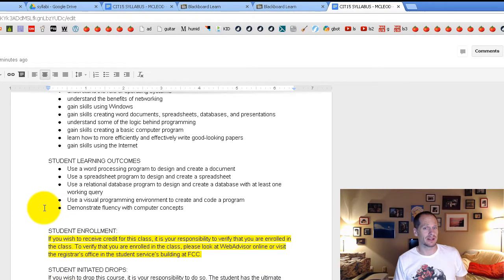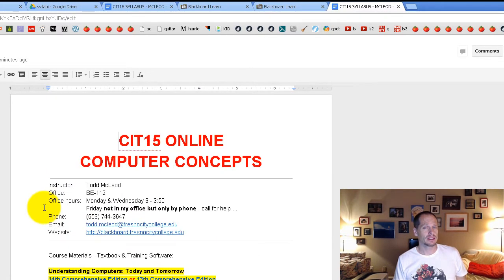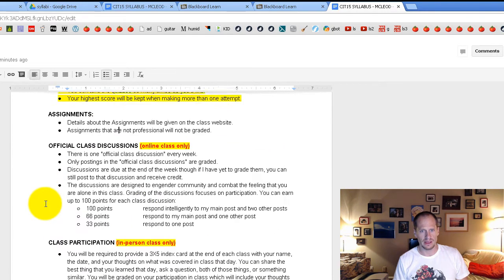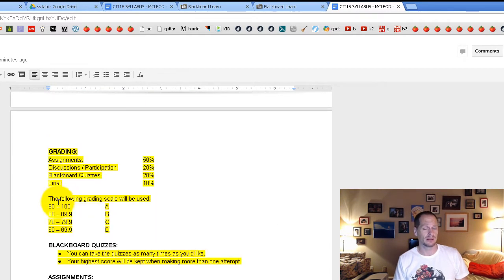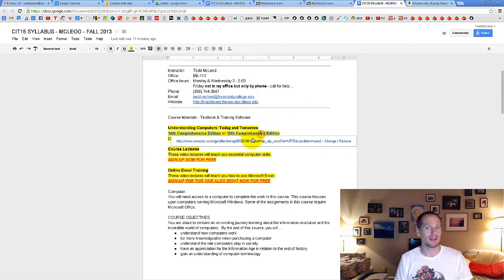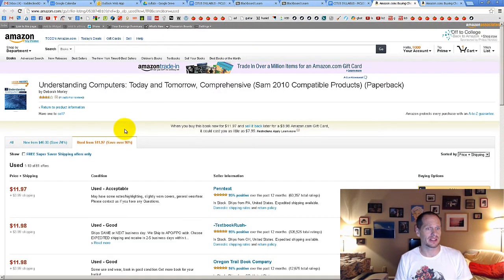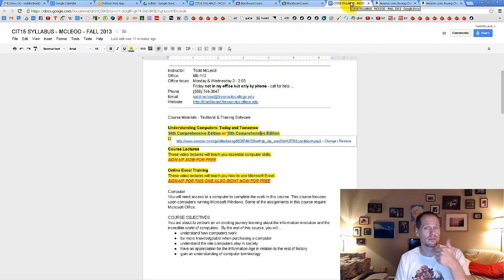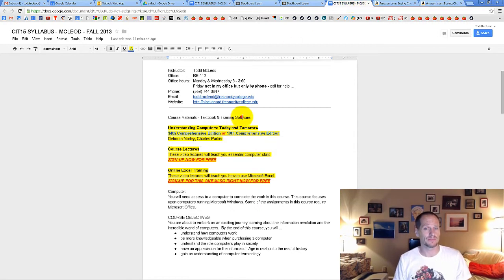WELCOME TO CIT15